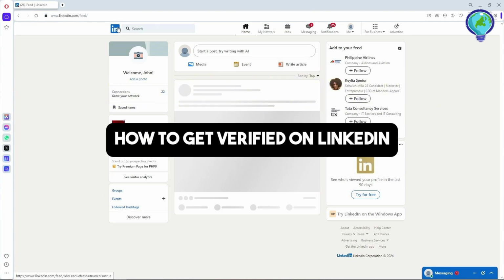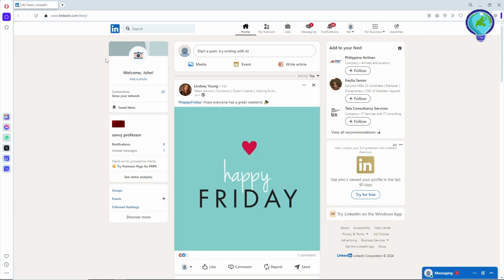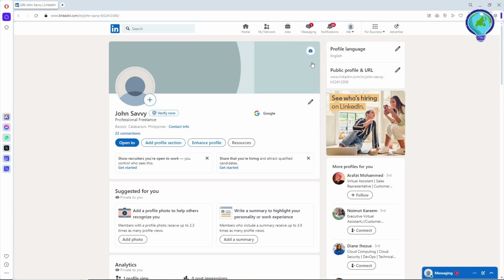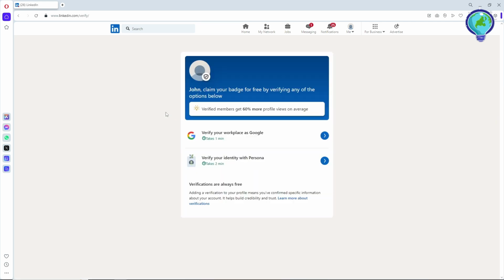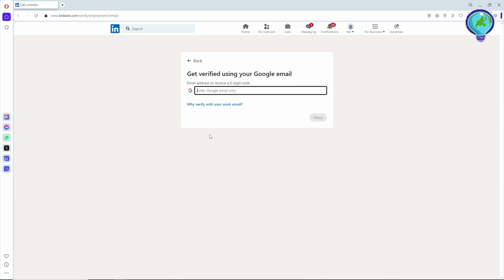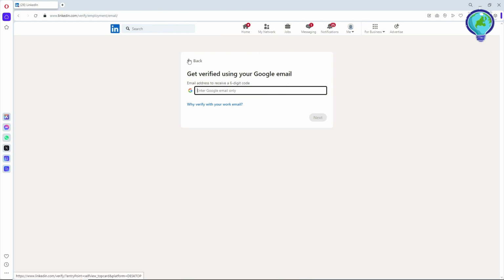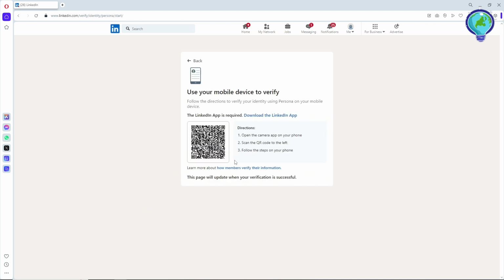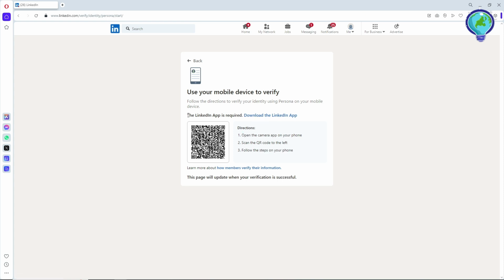How to Get Verified on LinkedIn (FREE) - Full Guide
Want to boost your professional credibility on LinkedIn? Getting verified can enhance your profile and help you stand out in your industry. In this comprehensive guide, we’ll show you the steps to get verified on LinkedIn for free. From setting up your profile to understanding the verification process, we’ve got all the tips you need to establish a trusted presence on the platform!